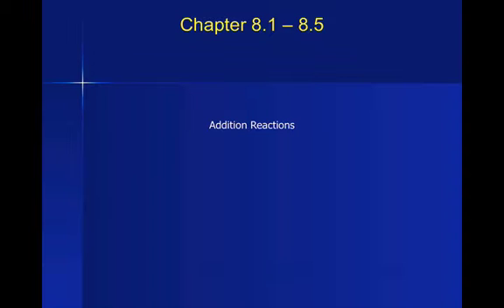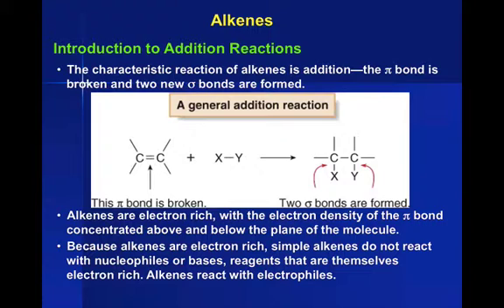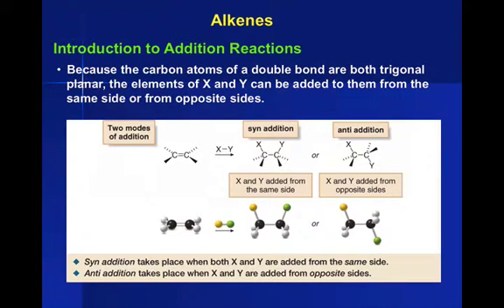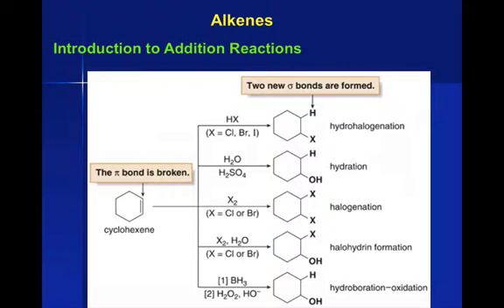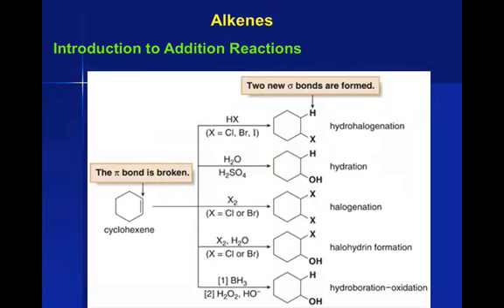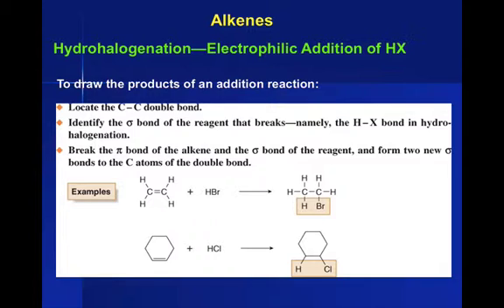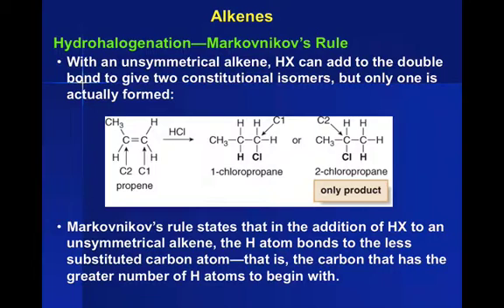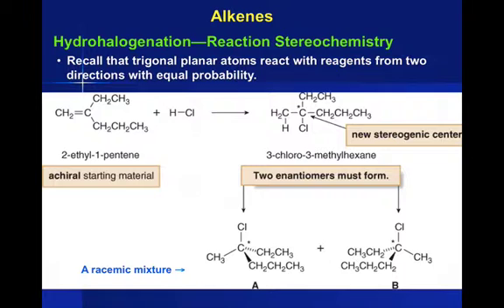Chapter 8 1 10262015